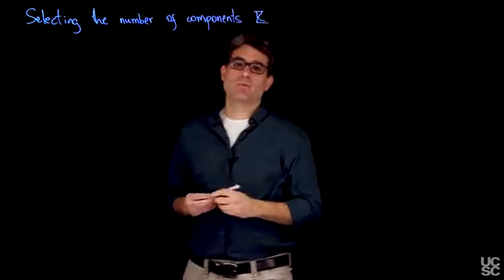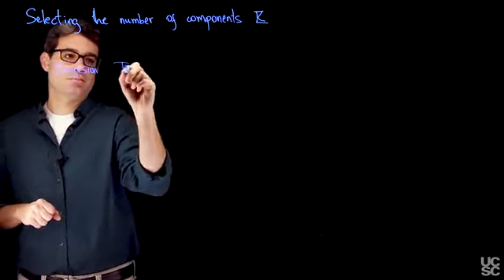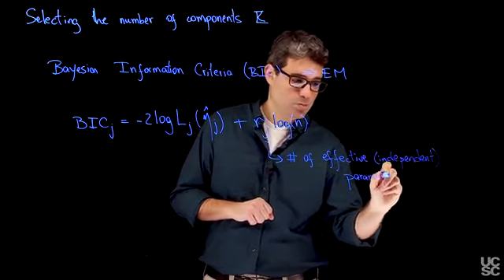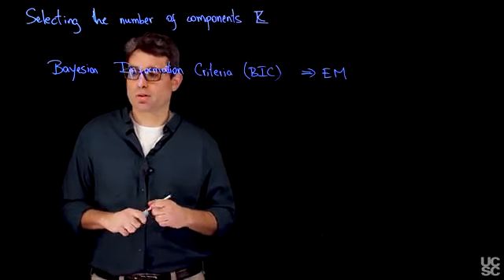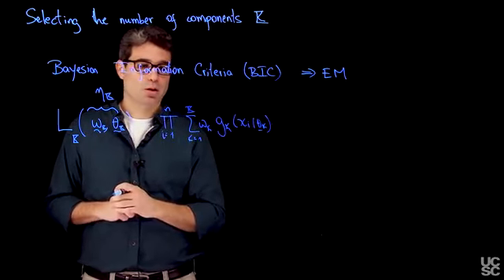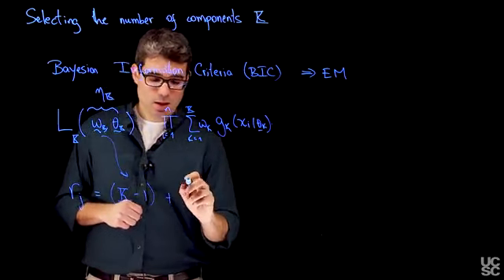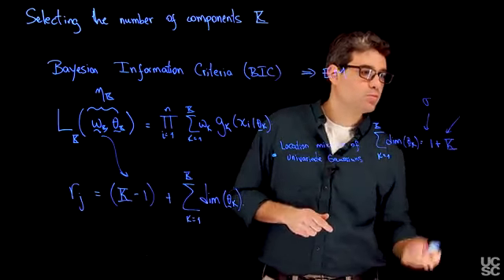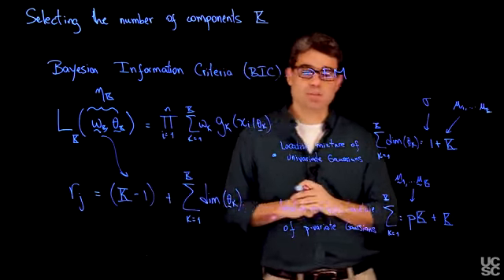Week 5.2.1 : Bayesian Information Criteria (BIC)